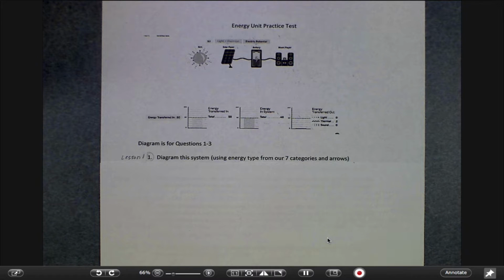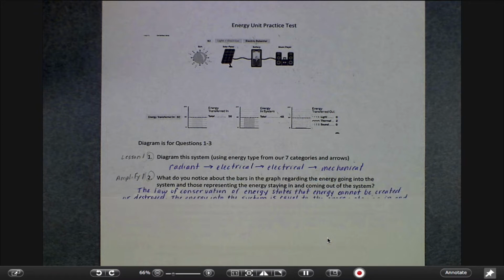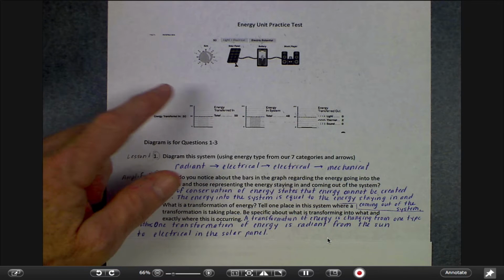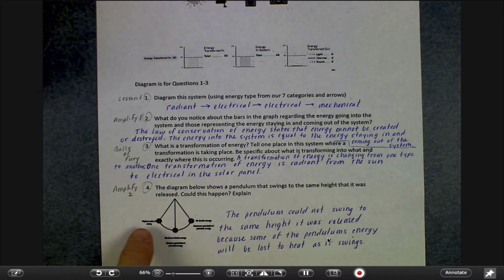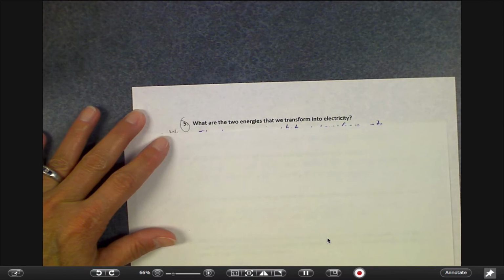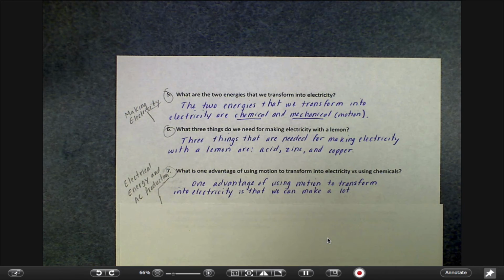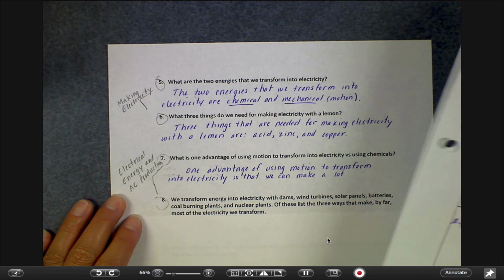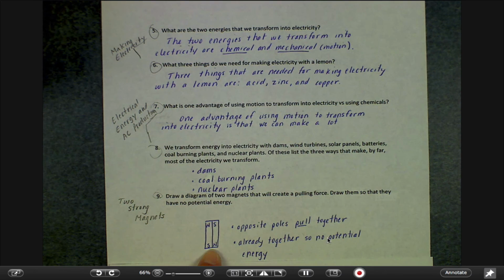Practice Test Energy